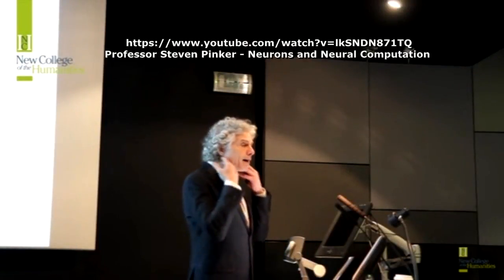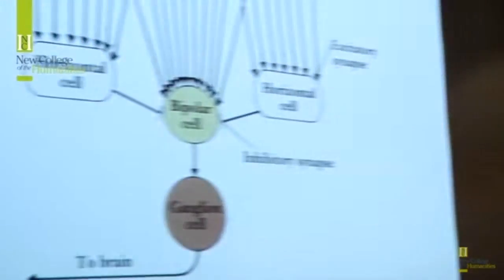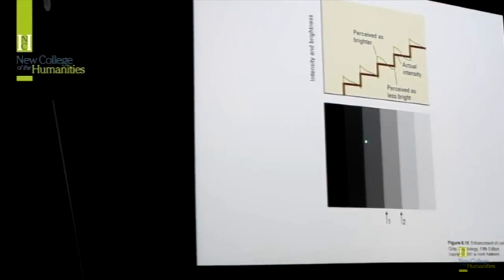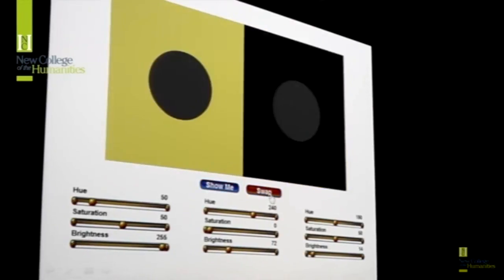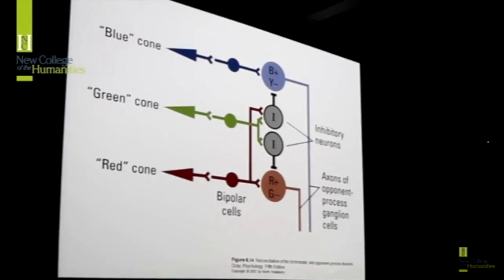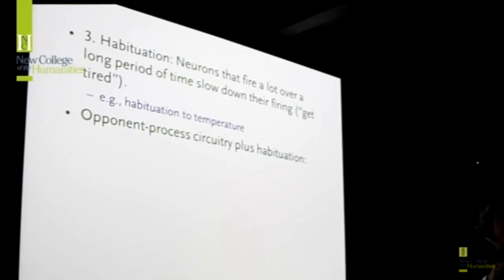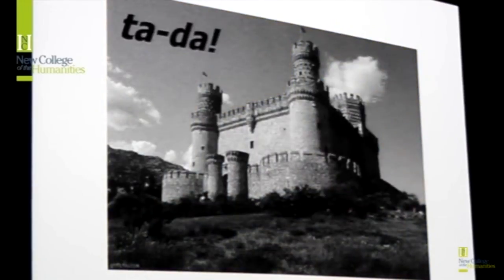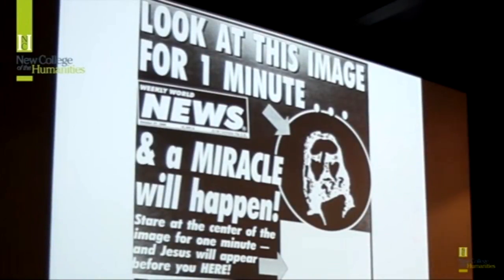Steven Pinker explains optical illusions.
Professor Steven Pinker - Neurons and Neural Computation